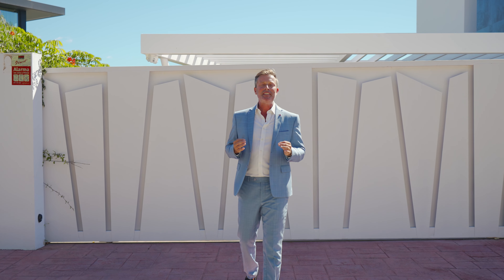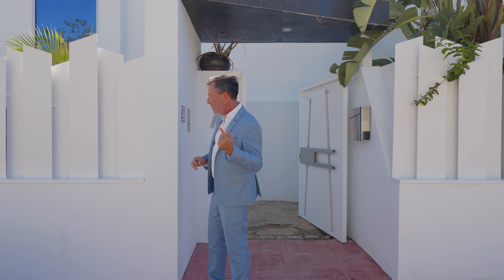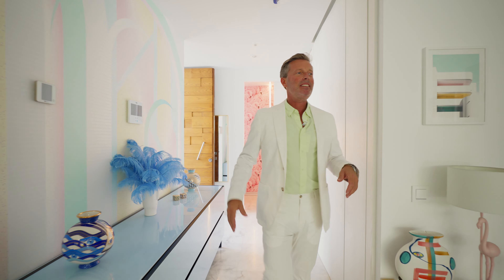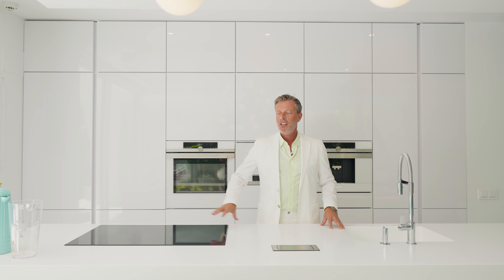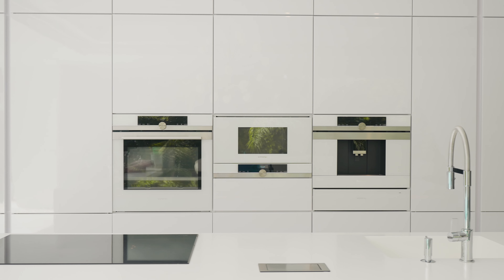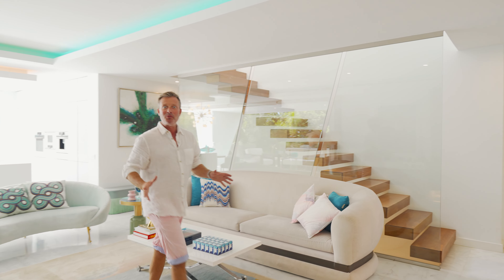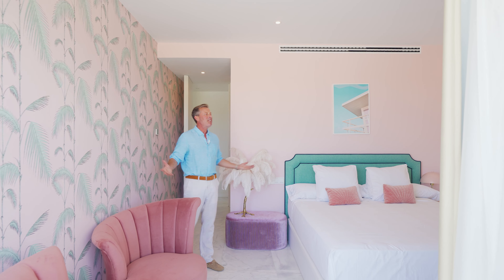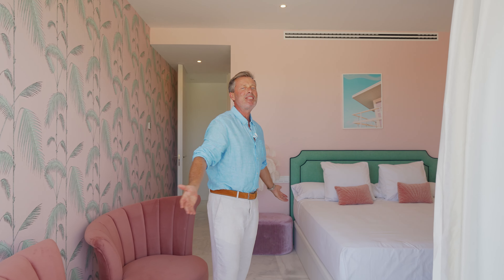Modern villa with a sensational designer touch | W-02QJL3 | Engel & Völkers Marbella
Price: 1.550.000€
E&V ID W-02QJL3
Bedrooms 5
Bathrooms 4
Built 453 m²
Plot 580 m²

The property comprises five bedrooms of which four have their own en suites. On the ground floor, there is a large open-plan living, dining and kitchen area all connecting directly to the terrace and swimming pool area. You'll also find on this floor a study/bedroom and a guest toilet. The property has a large covered terrace with space for a big dining table as well as a chill-out area all connecting perfectly to the swimming pool and all protected by the mature vegetation surrounding the property ensuring privacy at all times.

This Villa was decorated by the very well-known Jonathan Adler, an American interior decorator as well as Patricia Bustos one of Spain's true treasures, it was completed from new only 3 years ago and has been finished to the highest of standards.

If you're looking for a property that combines the outdoors with the indoors, with incredible interior design all wrapped beautifully together then look no further, this is your dream home!